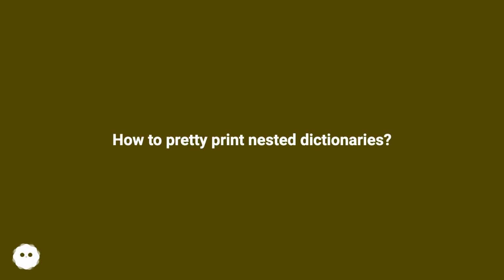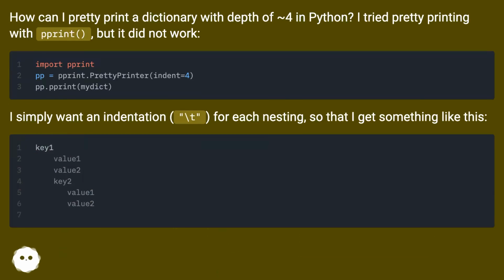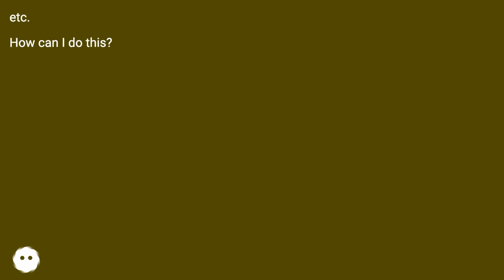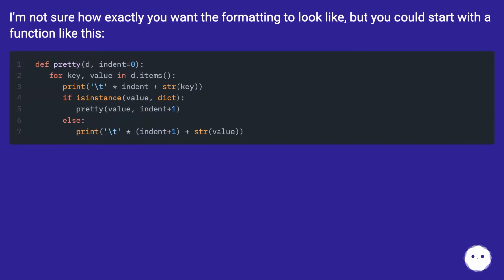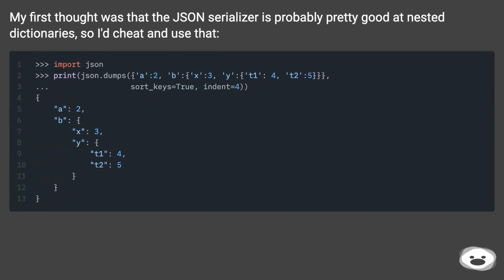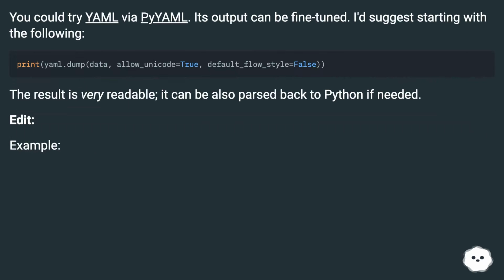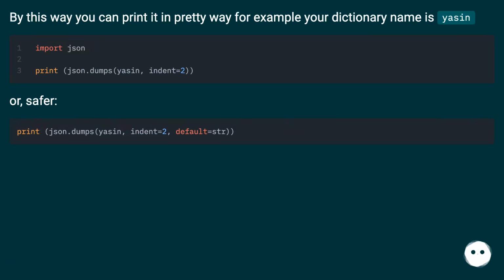How to pretty print nested dictionaries?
Chapters
00:00 How To Pretty Print Nested Dictionaries?
00:30 Accepted Answer Score 227
00:46 Answer 2 Score 886
01:04 Answer 3 Score 117
01:29 Answer 4 Score 96
01:43 Thank you